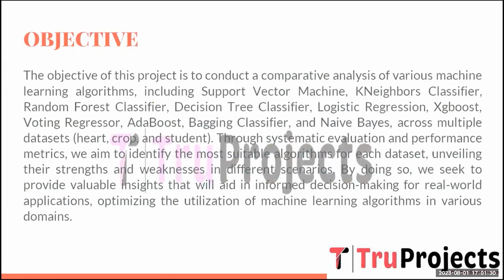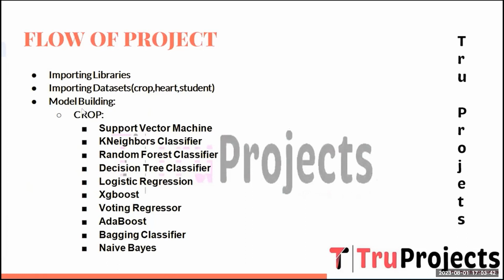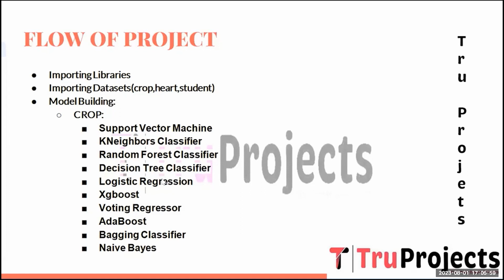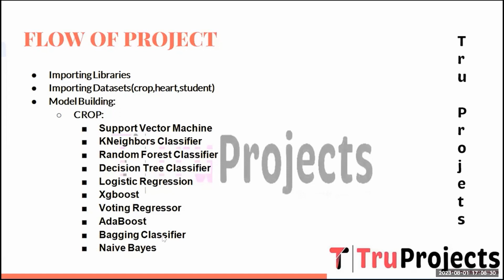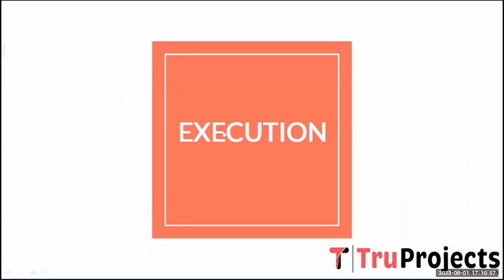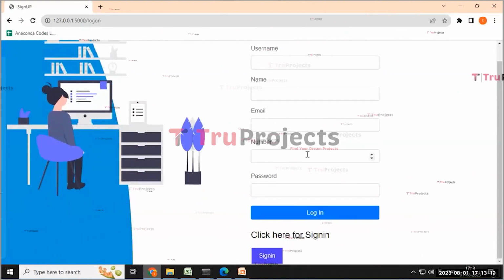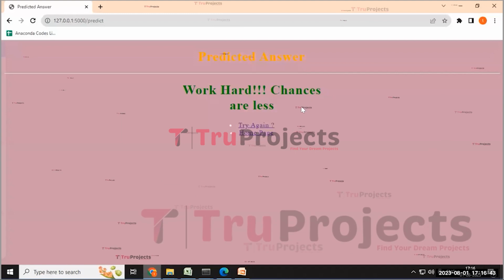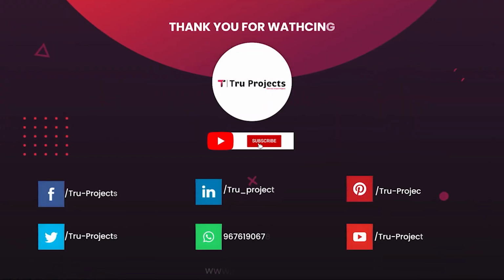Comparative analysis of different machine learning algorithms on different datasets projects